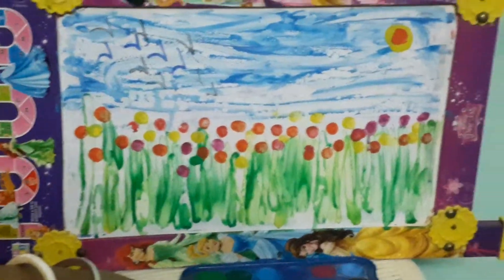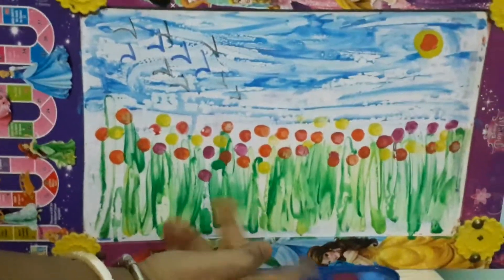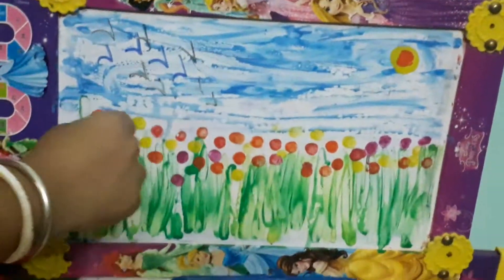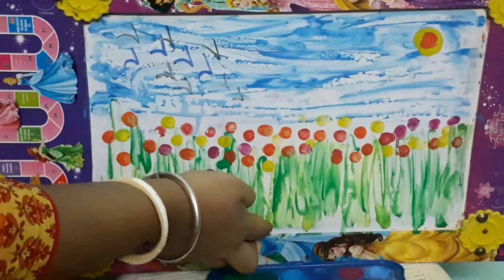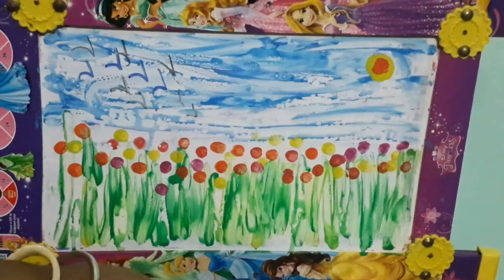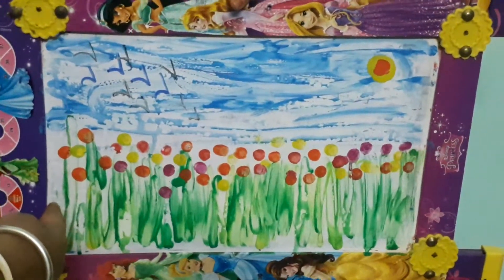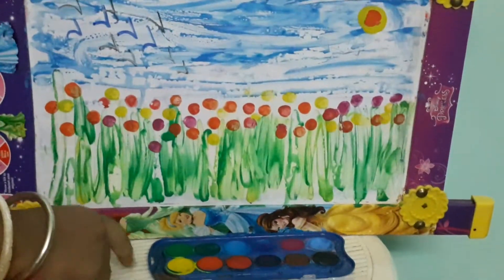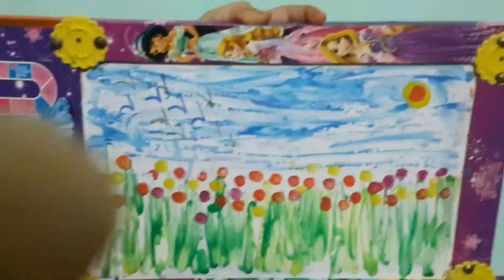Shyamala v.nayak, fingerprint painting,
Grade 2, Rallabella international school